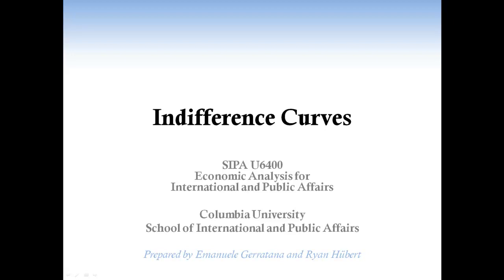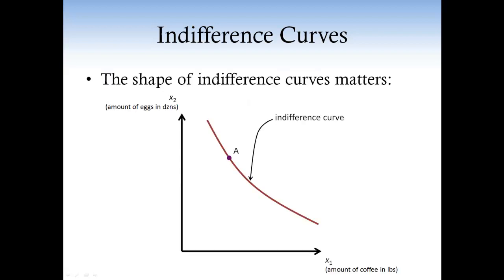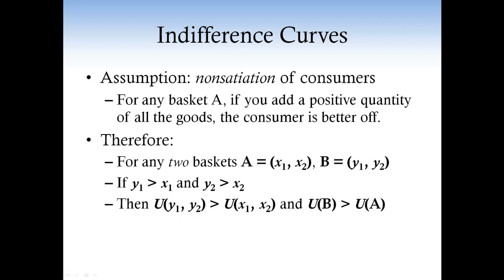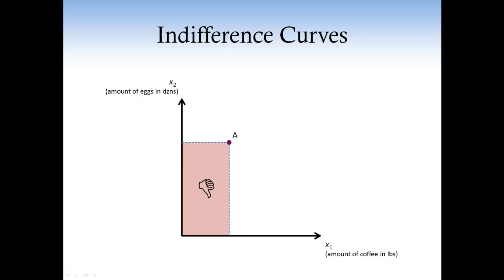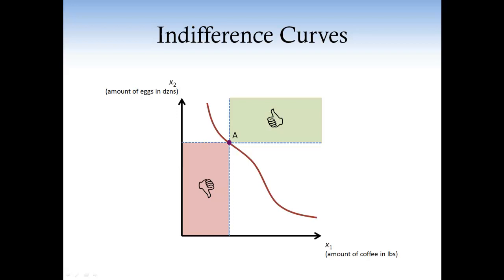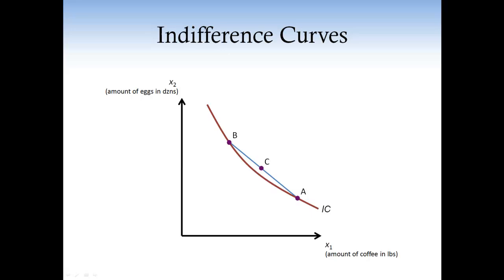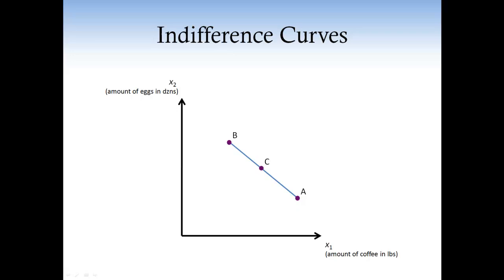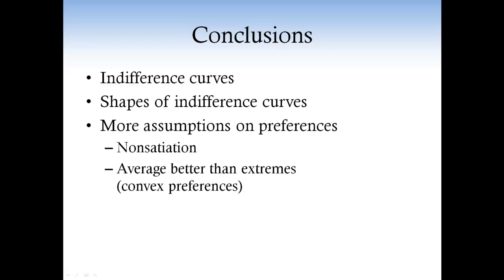Consumer theory 3. Indifference curves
This podcast is an introduction to the concept of indifference curves